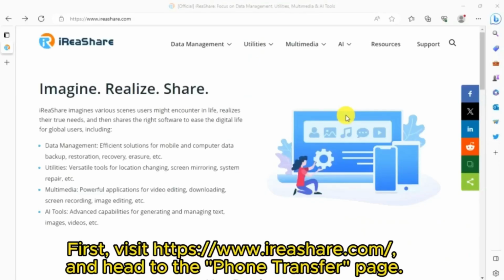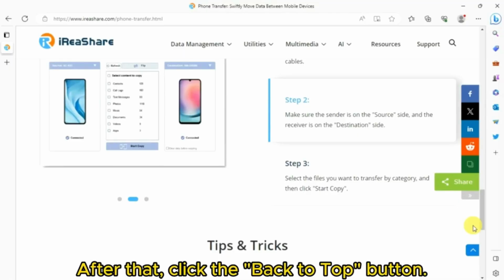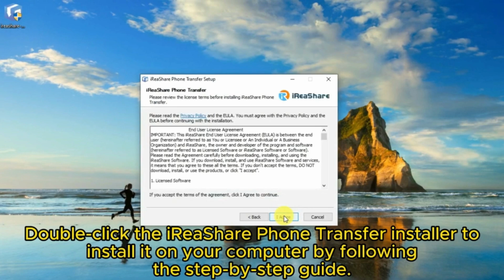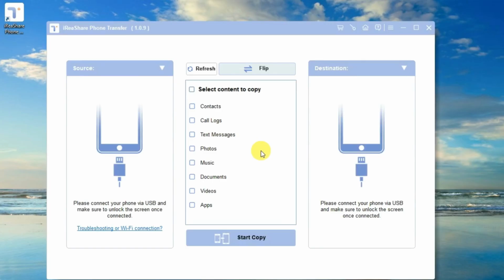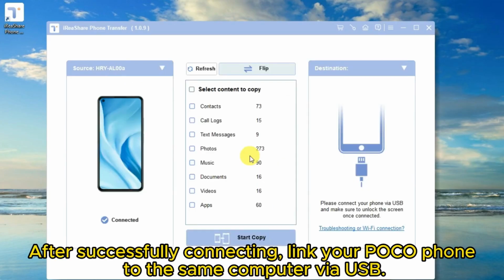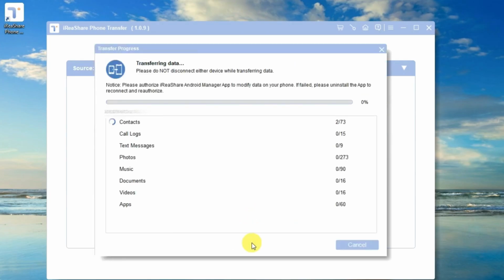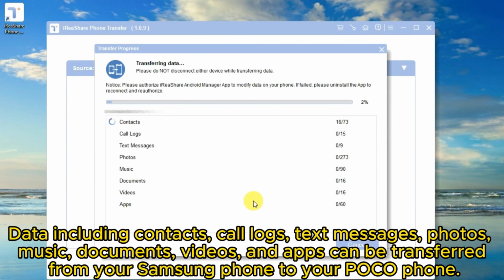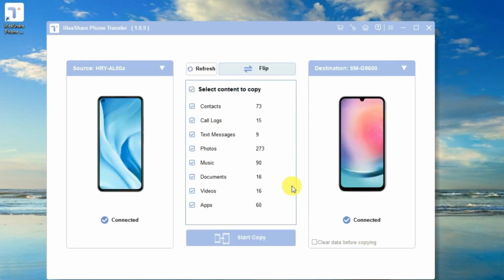How to Transfer Data from Samsung to POCO Without Data Loss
Efficiently transfer data from a Samsung phone to a POCO phone with iReaShare Phone Transfer . Then you can copy your contacts, SMS, call logs, media files, installed apps, etc., to your POCO phone.